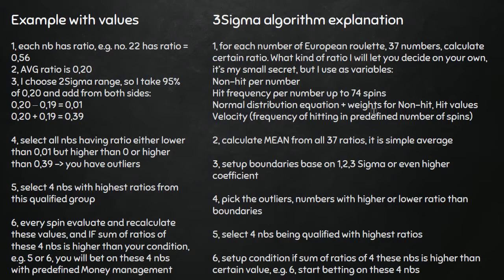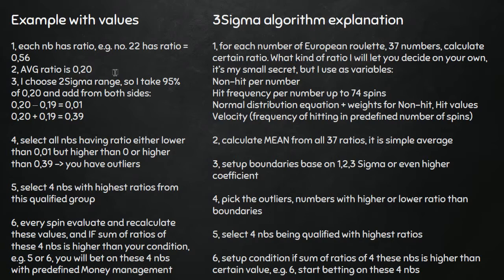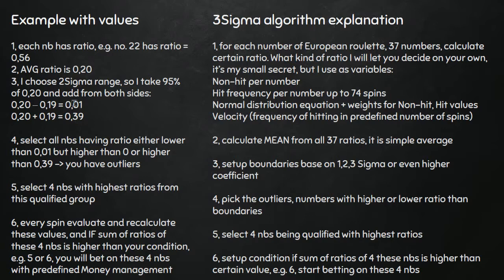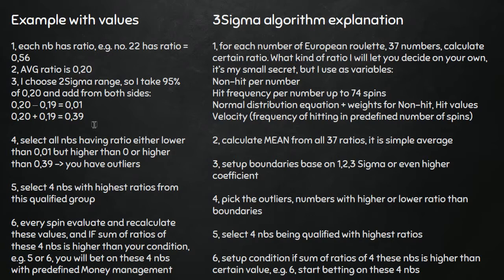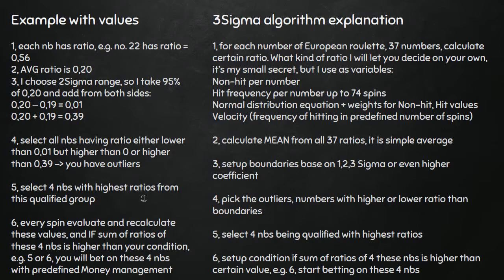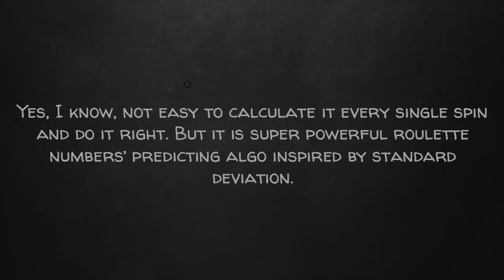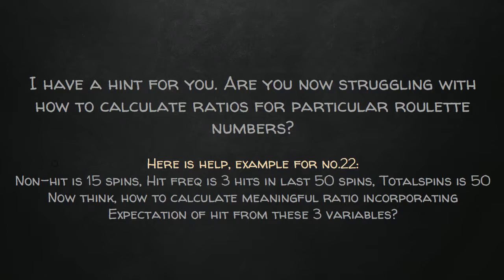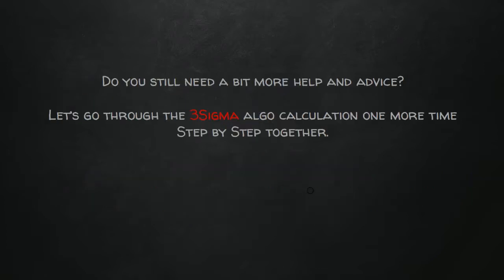[5/7] 3Sigma Algo Revealed EXAMPLE